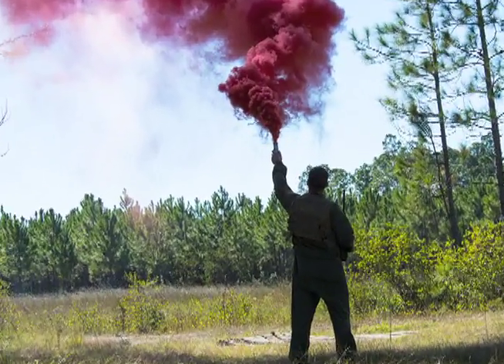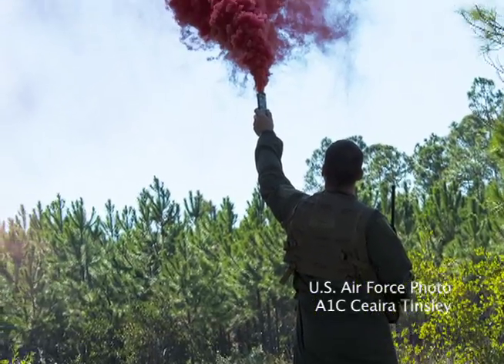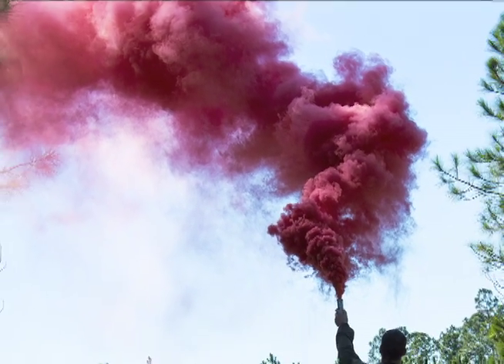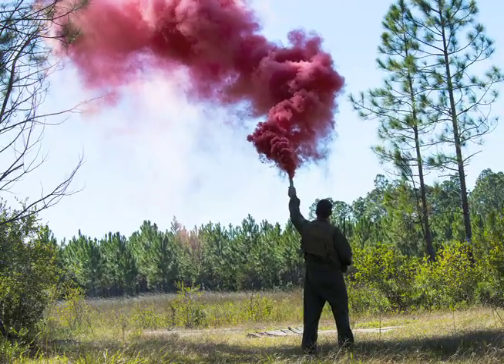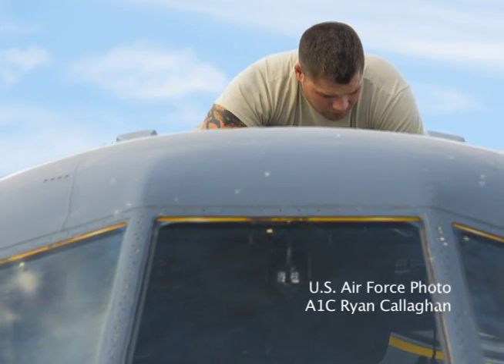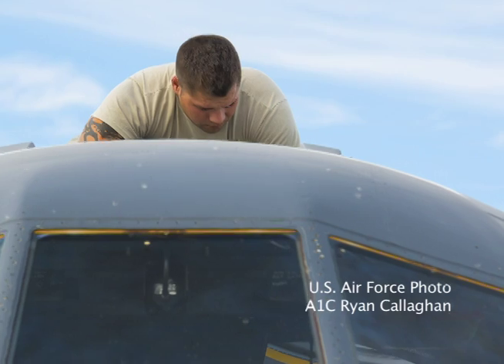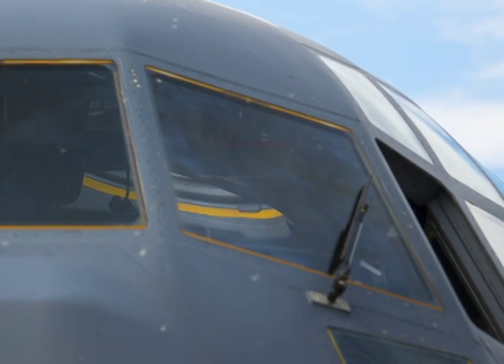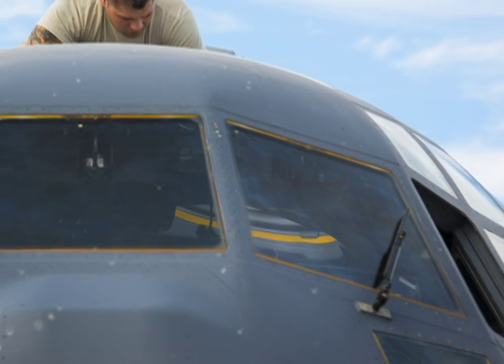Flying Tiger Freeze Frames Vol 2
Check out some of our photos in our latest edition of Flying Tiger Freeze Frames featuring A1C Ceaira Tinsley, SrA Sandra Marrero, A1C Dillian Bamman, and A1C Ryan Callaghan.